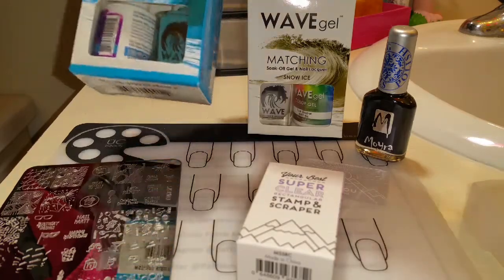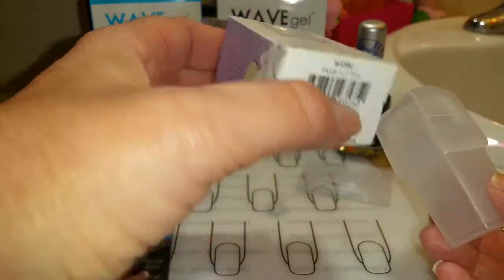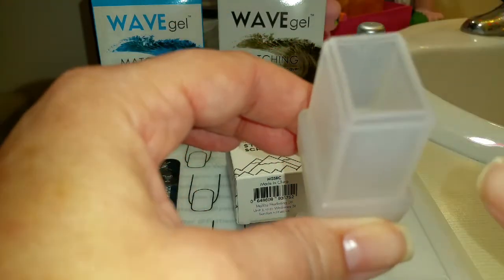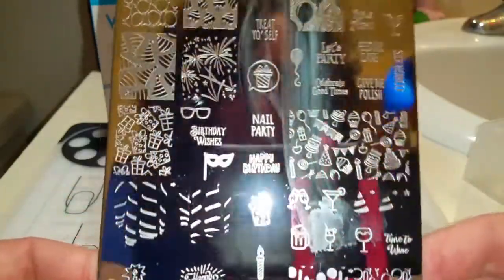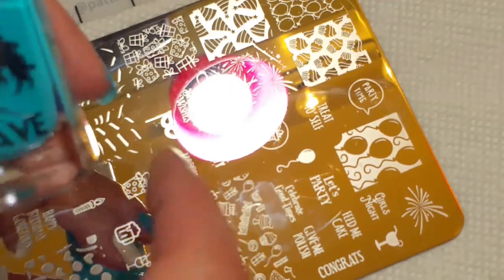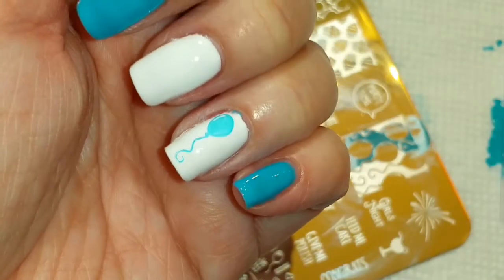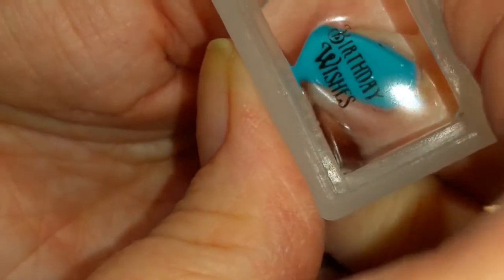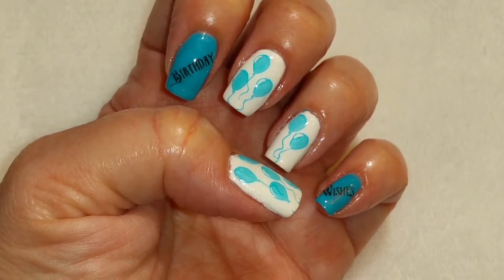Birthday Nail Art/Happy Birthday Guylene!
Hello, Today is Guylene's Birthday. We got together and made a collage. You can view the pictures on Instagram

Wavegel Polishes used:  Bleu De France and Snow Ice

MoYou London UK site is less expensive.